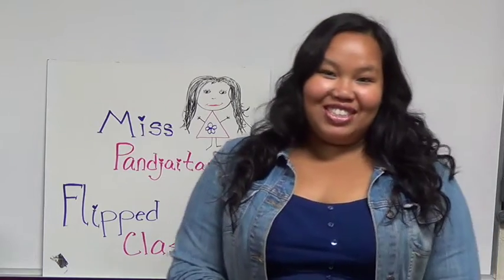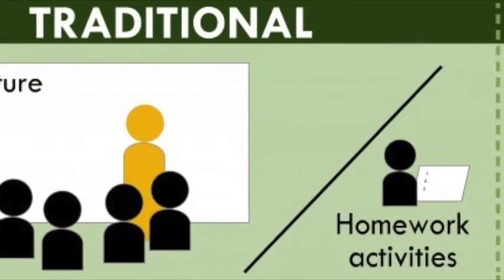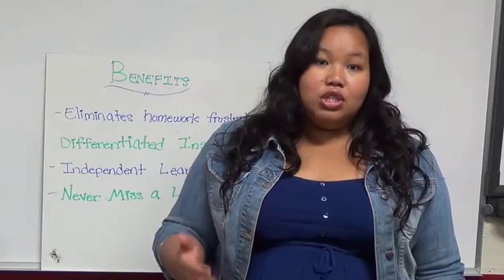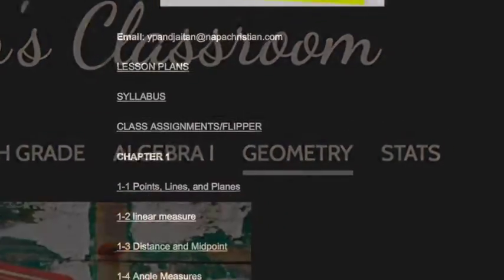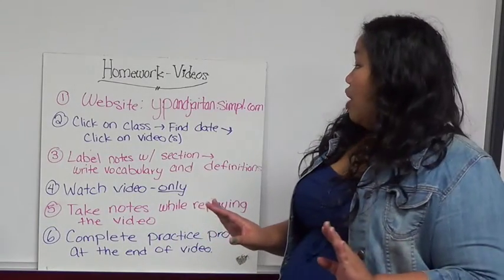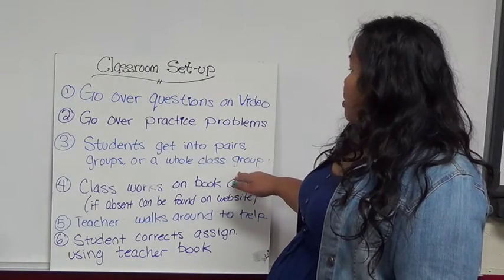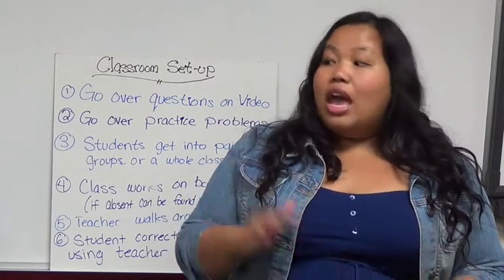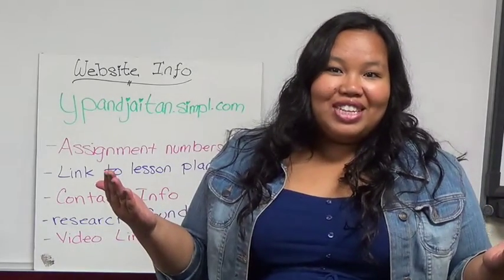Miss P's Flipped Classroom - Video Tutorial